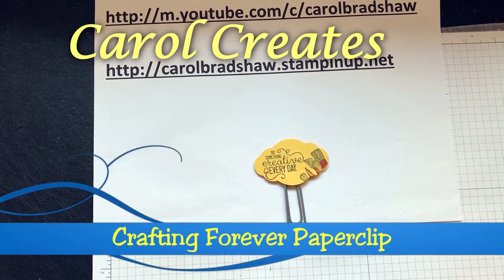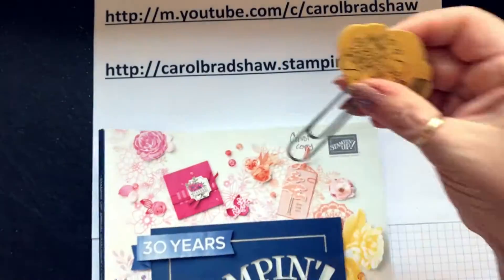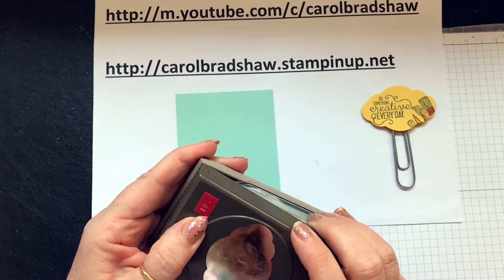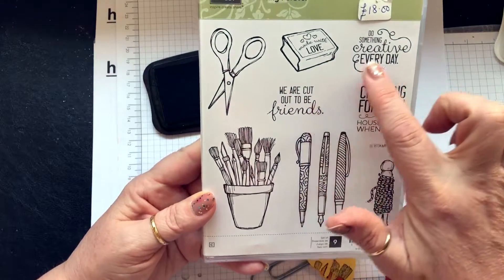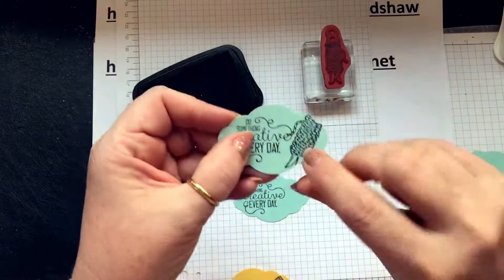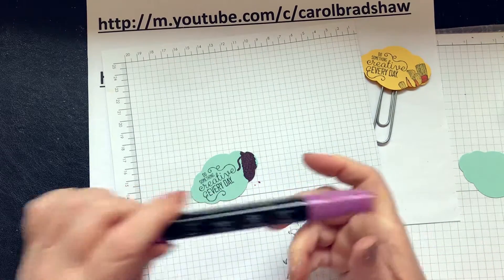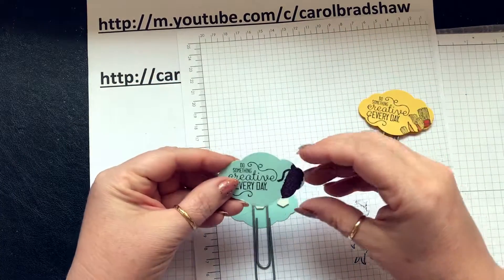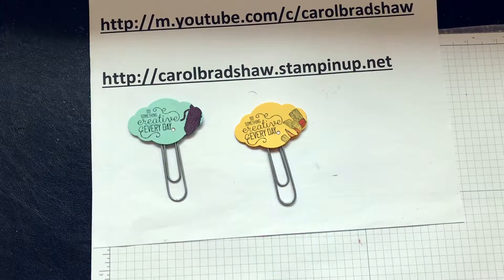Crafting Forever Paperclip – Carol Creates with Stampin’ Up!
Welcome back to another Bank Holiday weekend – the weather is bound to be poor so get crafting! Today we’re taking a simple paperclip and adding some Crafting Forever-influenced flare to it.
If you like what you see, let me know and remember – get creative!